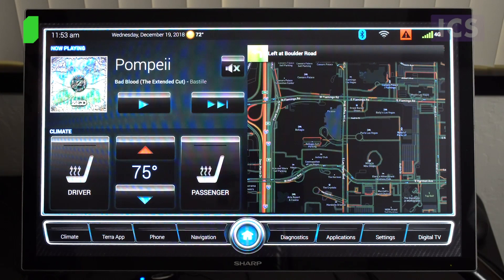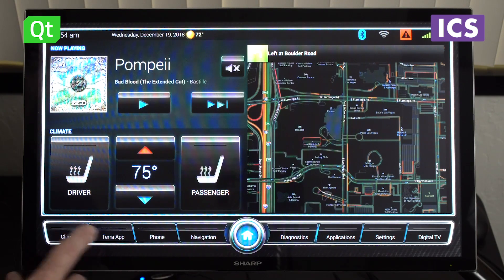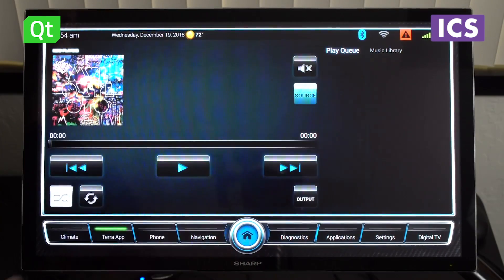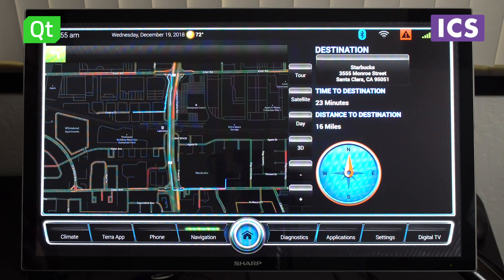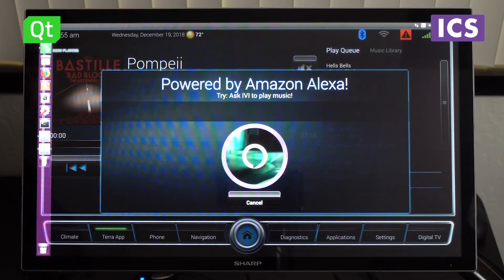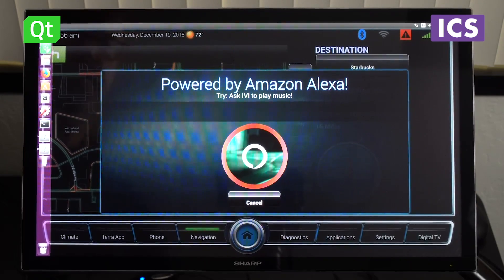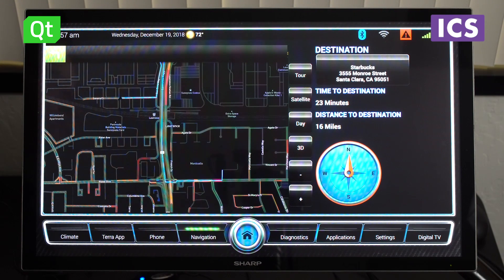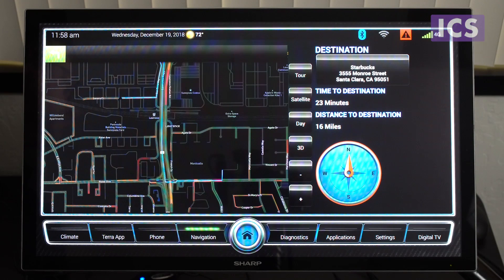Qt-built & Alexa-Powered Automotive IVI Demo by ICS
ICS' in-vehicle infotainment system comes with all the bells and whistles, such as media integration, climate control, navigation, remote phone calls, and more. What makes it really special though is the Amazon Alexa voice integration.

Want to know more?